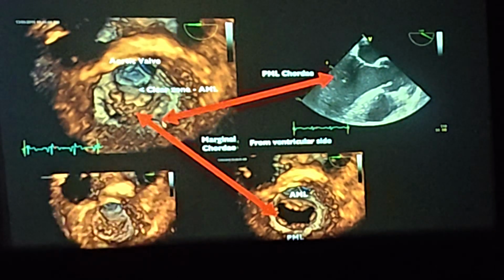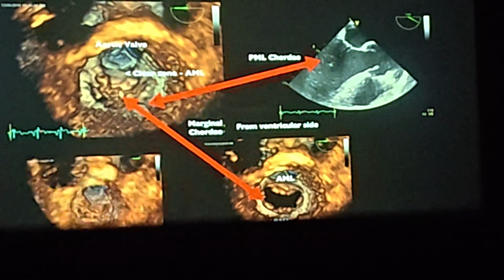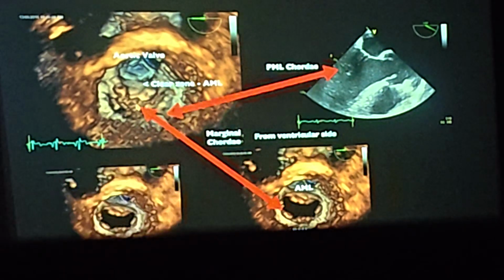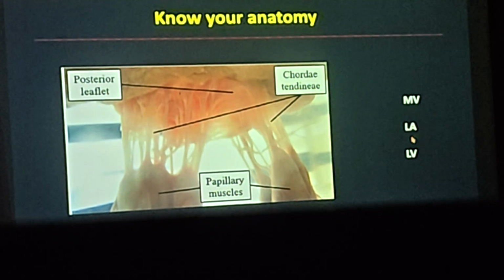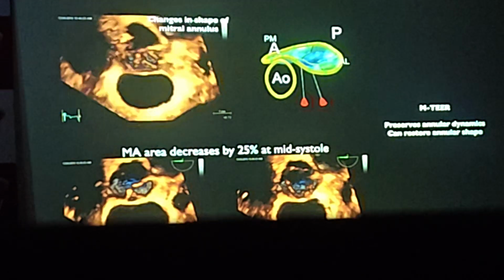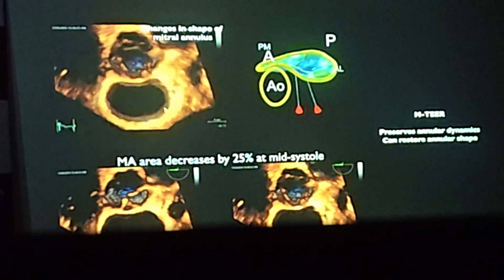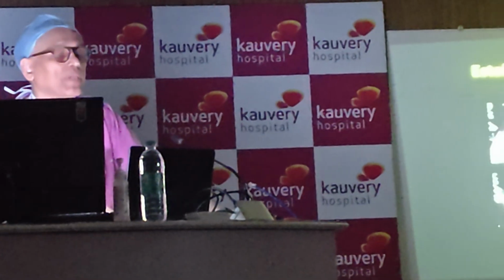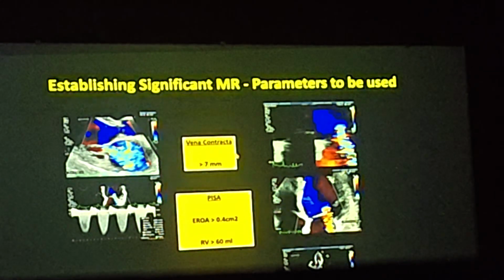Mteer part 2